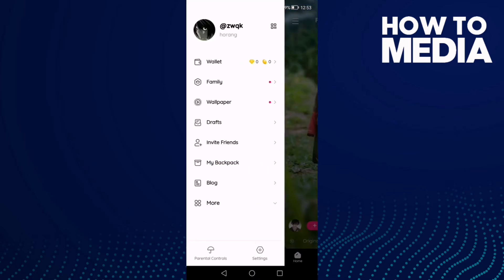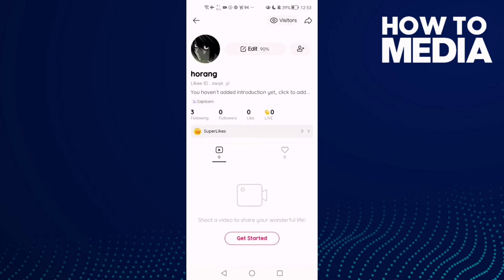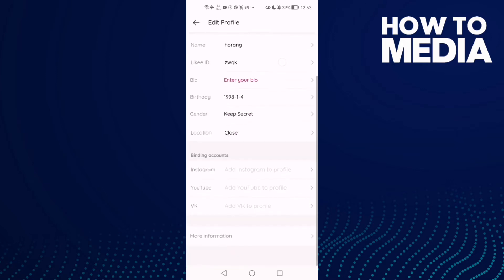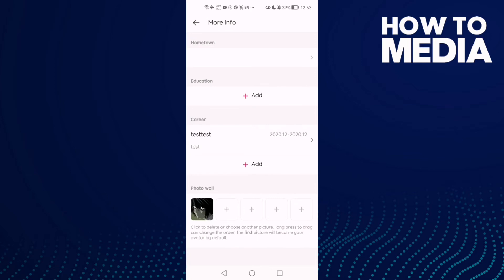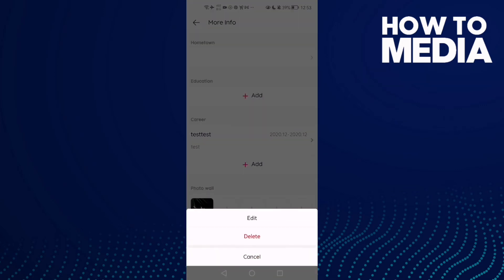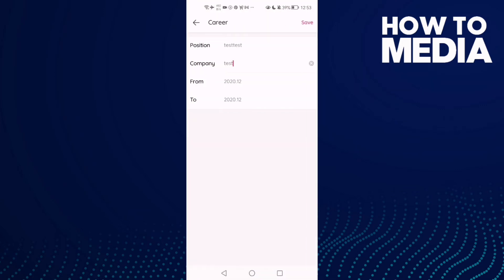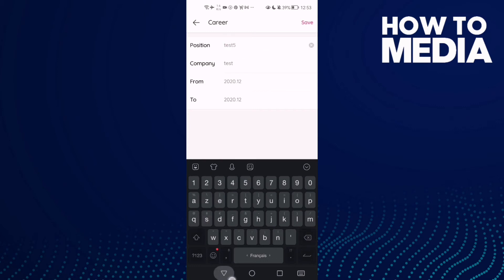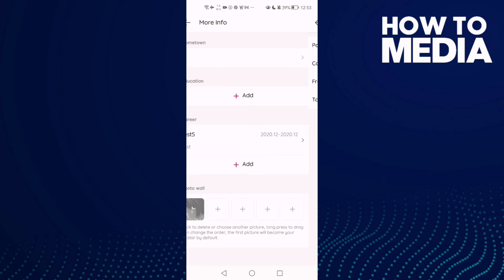How to Change Your Position on Likee App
in this video we discuss :